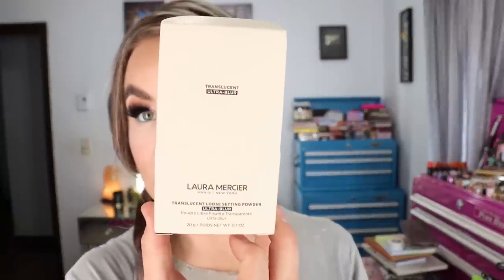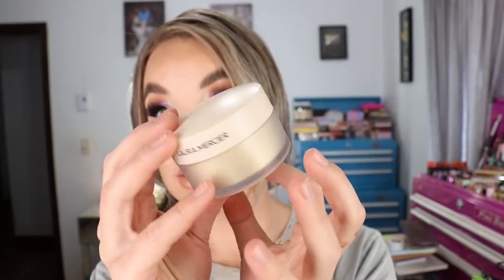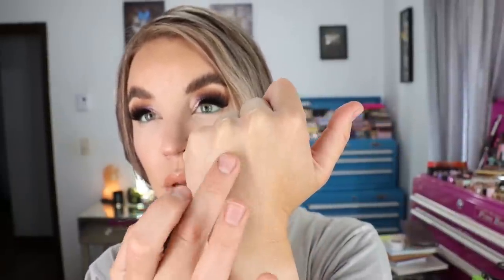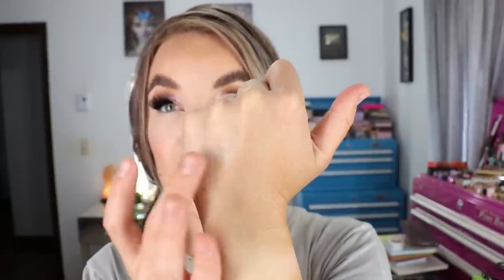Haul: Laura Mercer, Too Faced, Givenchy, Haus Labs, Em Cosmetics, Fantasy Cosmetica, HOS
Products Mentioned in Video :
*Laura Mercier Blur Powder in Translucent
*Too Faced Light Smoothing Concealer in Oatmeal
*Givenchy Highlighter 11
*Haus Labs Highlighter in Sunstone
*Haus Labs Gel Paint in Mint
*Too Faced Cocoa Bold Lipstick in Buttercream
*Too Faced Better Than Chocolate Palette
*Em Cosmetics Everglass Lip Dew

Products I'm wearing in this video:
*No7 Protect and Perfect Foundation in Cool Beige
*Givenchy Highlighter 11
*Maybelline Sky High Mascara
*Gucci Bronzer in 01
*Covergirl Simply Ageless Foundation (eyeshadow Primer)
*Elf Soap Brow
*NYX Brow Pen in Ash Brown